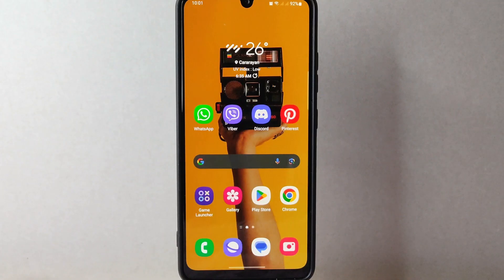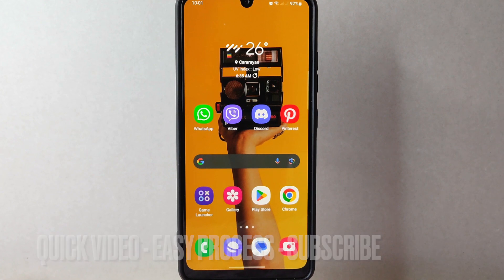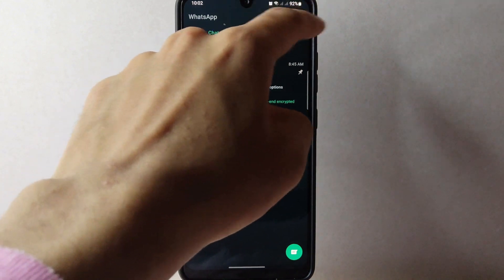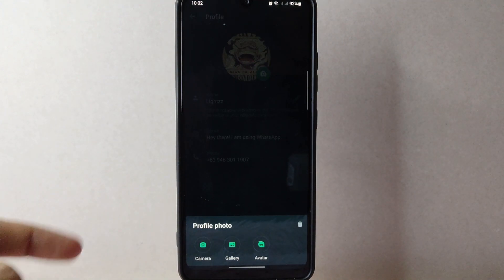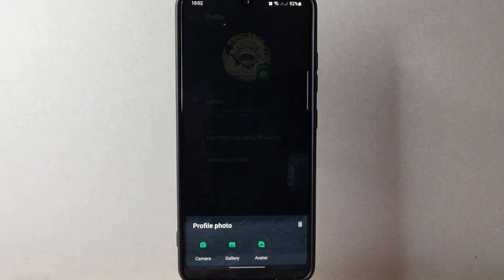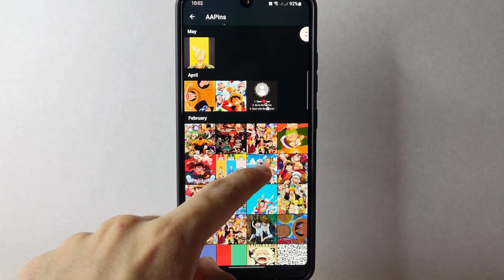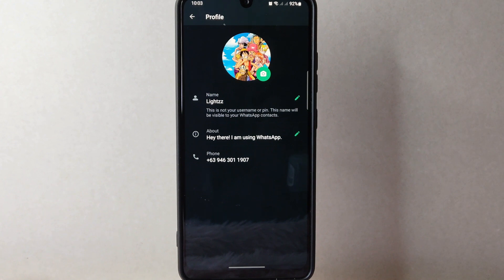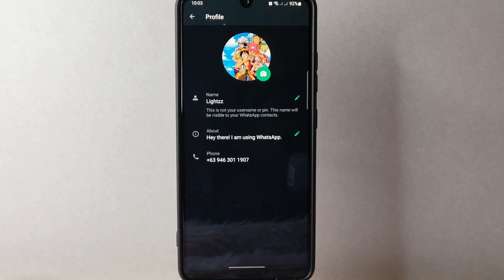✅ How To Change Profile Photo On WhatsApp 🔴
About this tutorial:

WhatsApp is a popular messaging application for smartphones and computers. It was founded in 2009 by Brian Acton and Jan Koum, former employees of Yahoo. WhatsApp allows users to send text messages, voice messages, images, videos, and documents, as well as make voice and video calls over the internet, using a Wi-Fi or cellular data connection.

Messaging: Users can send individual or group messages to their contacts. The app uses end-to-end encryption, which means that only the sender and the recipient can read the messages, ensuring privacy and security.

Voice and Video Calls: WhatsApp allows users to make free voice and video calls to their contacts anywhere in the world, provided they have an internet connection.
Get in touch!